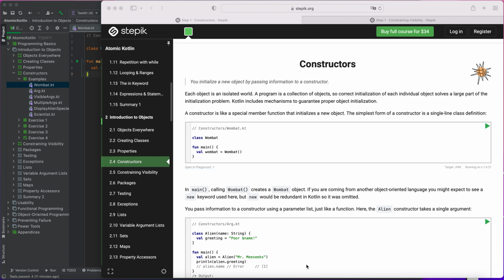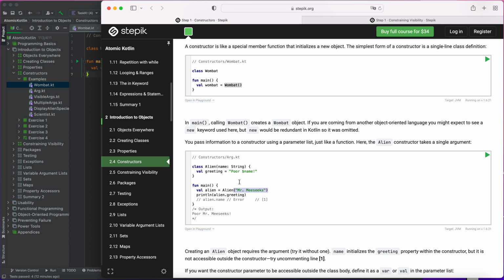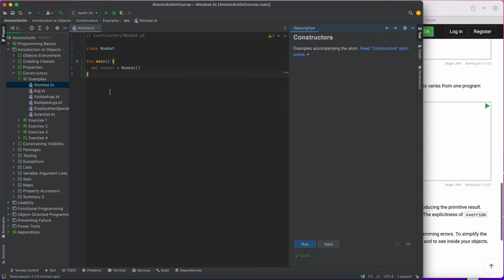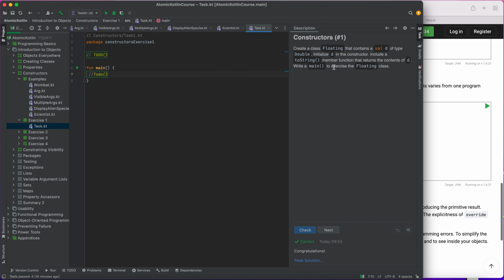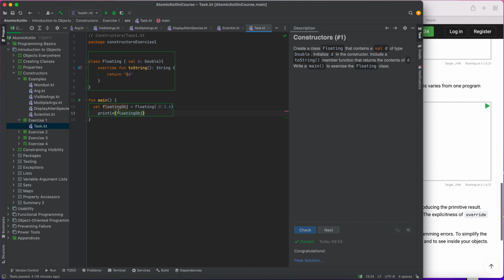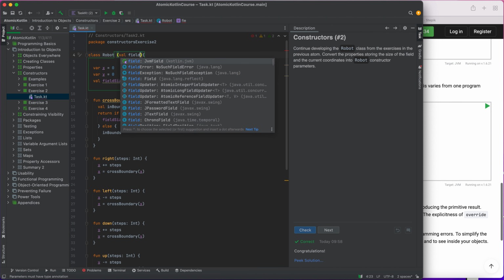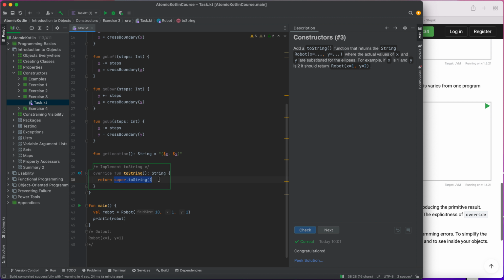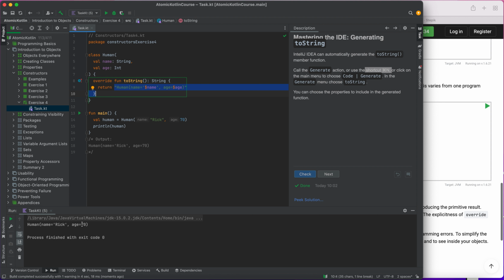Atomic Kotlin Course - Constructors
Constructors